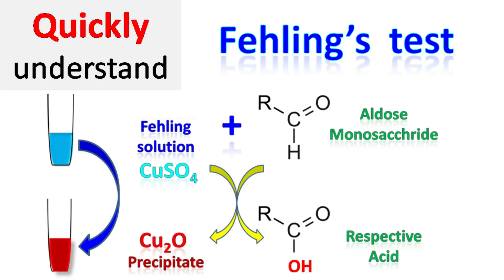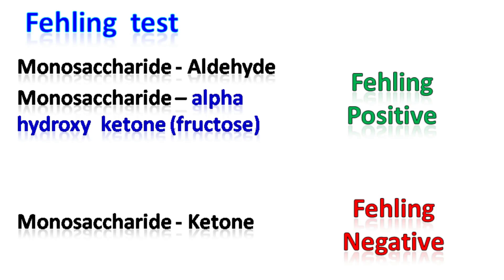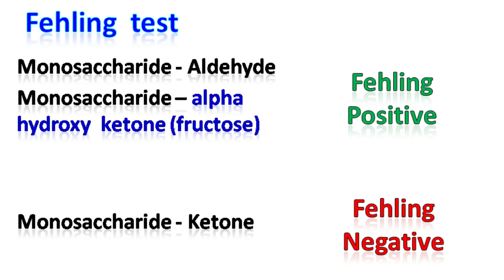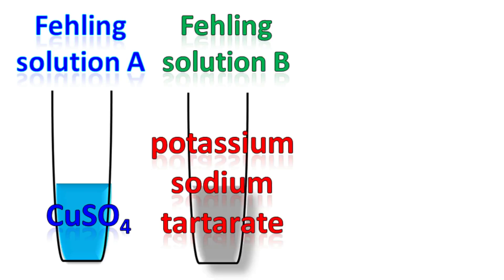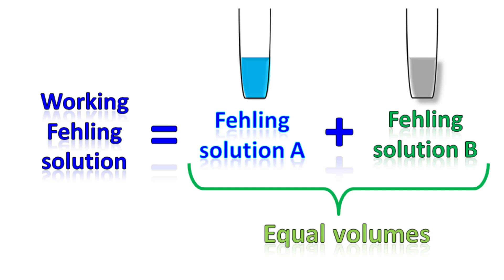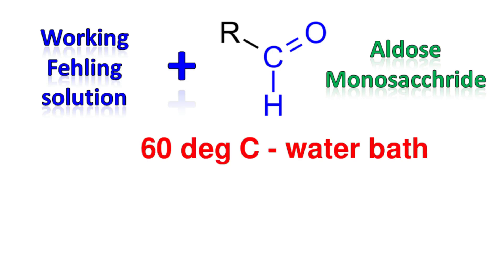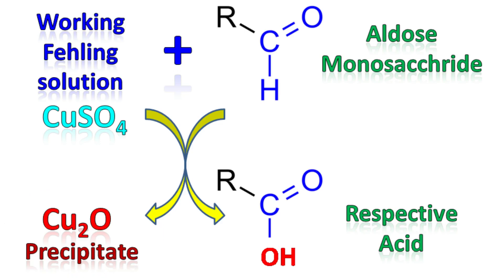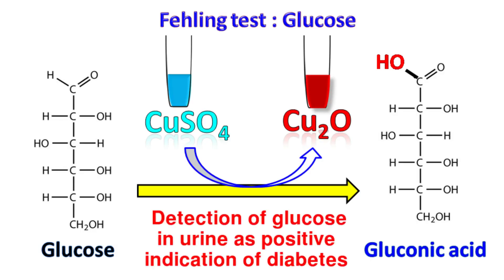Fehling test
Fehling's test is a biochemical test used to detect aldose monosaccharides. Aldehydes gives positive fehling's test while ketones give negative fehling test. however some ketones like alpha hydroxy ketones (eg fructose) does give positive fehling reaction. During this reaction the aldehyde group is oxidised to acid while the copper ions are reduced to red/brown precipitate of copper oxide. This is a common test used to detect glucose in urine as positive indication of diabetes.